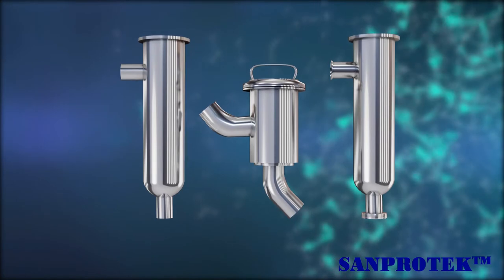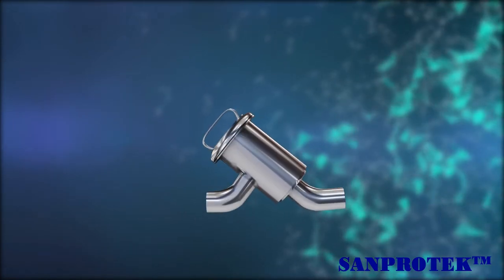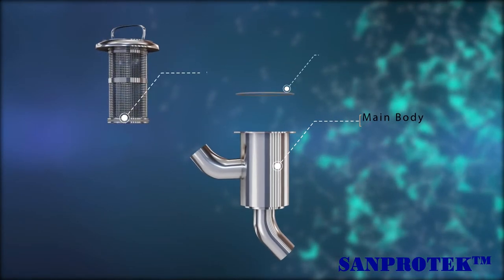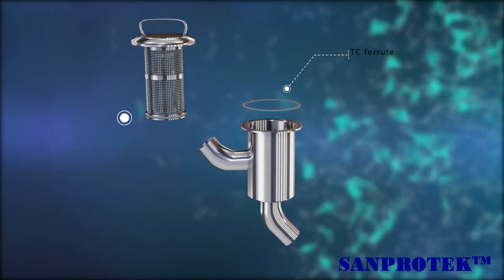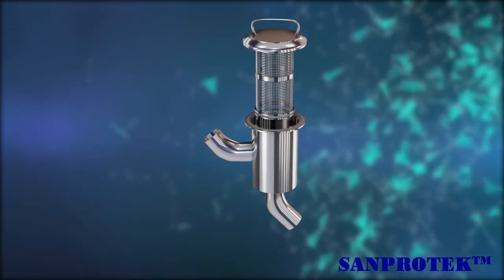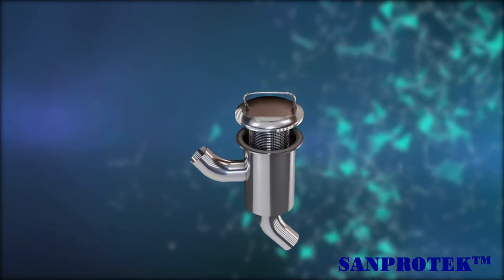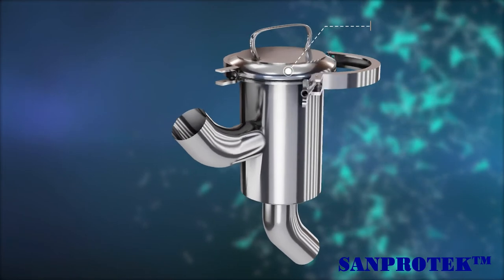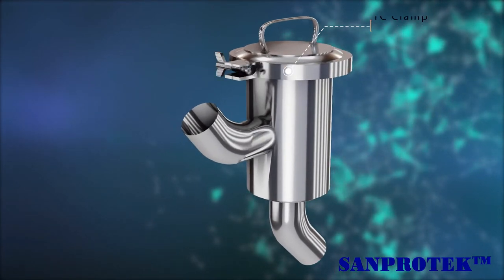Strainer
Industrial Animation Video:-
Animation of this strainer is the classic example of using industrial animation to explain the components, assembly and operation of the equipment.
Industrial animation has the edge over lengthy text manuals as it provides crisp & clear understanding of the subject matter. It provides life to your equipment and processes
The speech and motion graphics along with relevant musical effect engages your target audience.